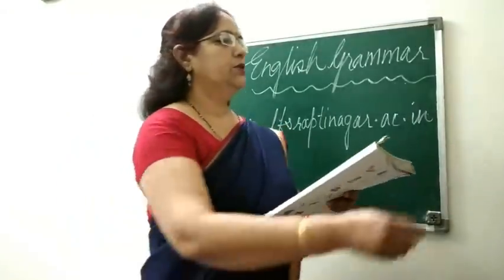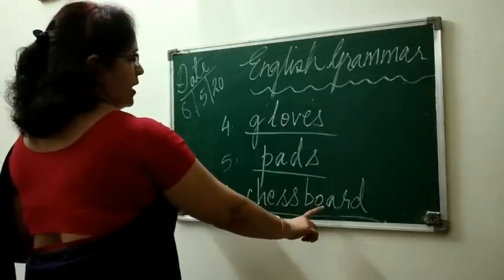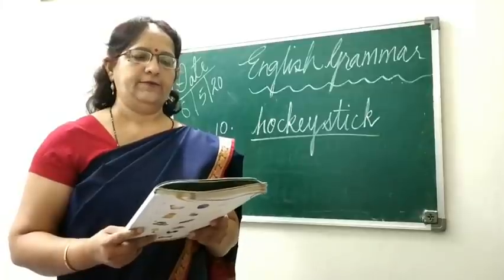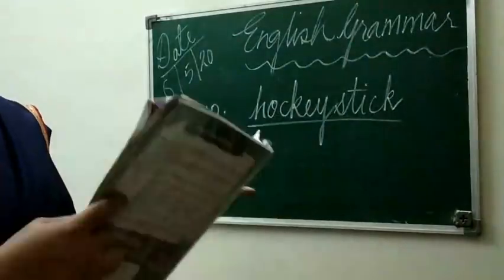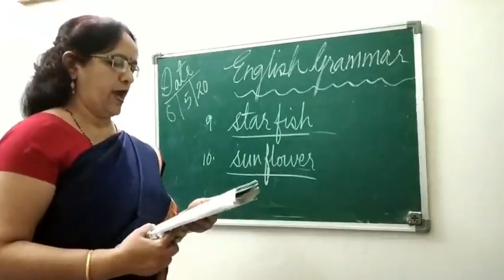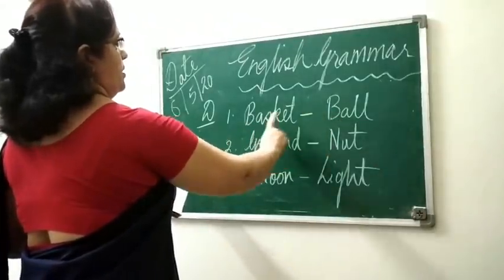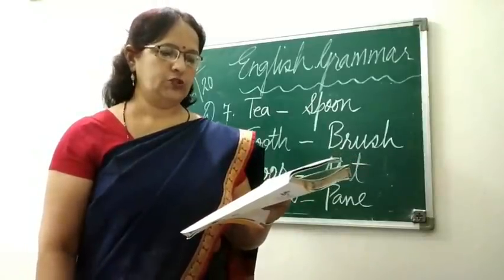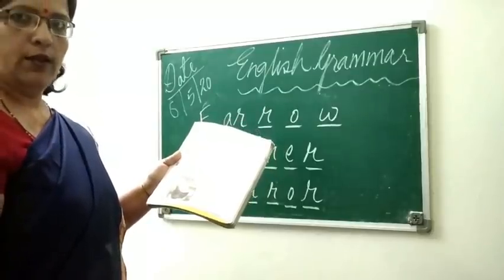Class 2 English I (06/05/2020)